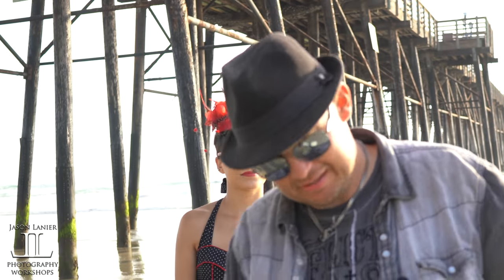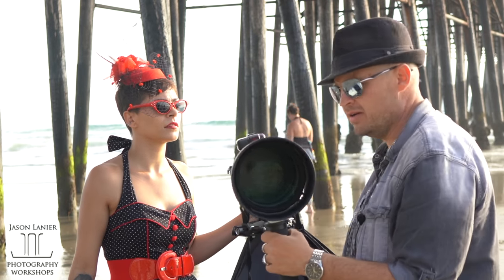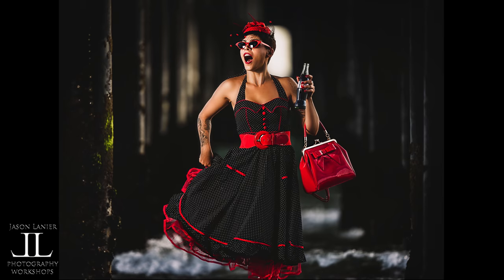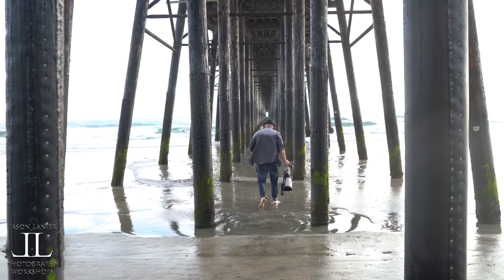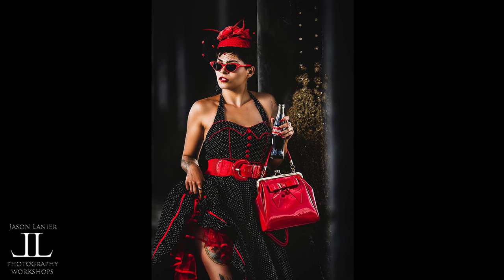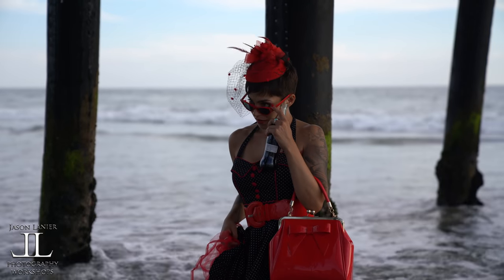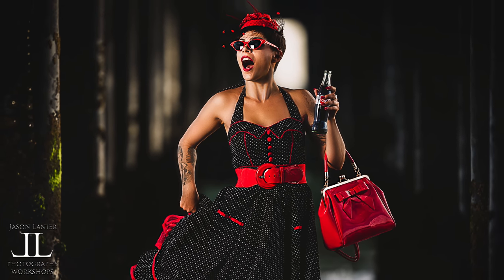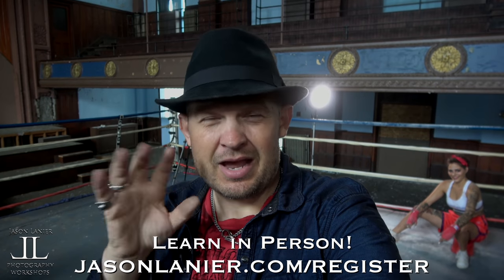400MM of COMPRESSION!! Creating Beautiful Leading Lines with Long Lenses and Off Camera Flash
Join award winning photographer Jason Lanier for a shoot under the pier in Oceanside, California where he shares footage of him shooting with the Sony 400mm G Master wide open at f/2.8 to create some beautiful leading lines using the laws of compression.

In this video shot back in August 2018 Jason uses the eVOLV 200 as an off camera flash.  While this isn't a flash that Jason uses often he wanted to show his followers what you can do with a flash like that.

Advantages of the flash:

*Cheap
*Portable

Disadvantages:

*Slow Recycle Time
*Limited Battery Life

Links to Gear:

*Sony A7Riii

*Sony 400mm G Master

Make sure to click on NOTIFICATIONS so you're updated every time a new video is released!

Thanks,